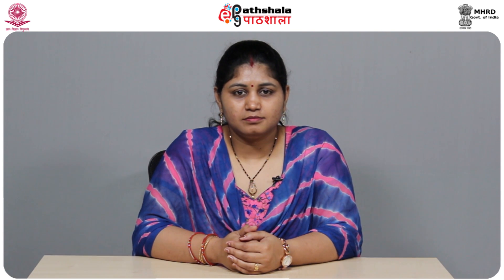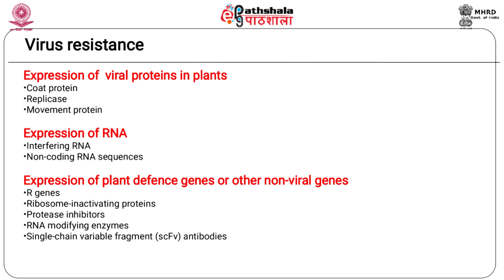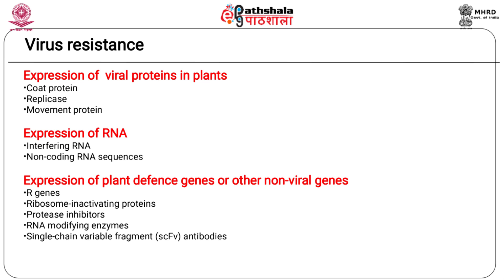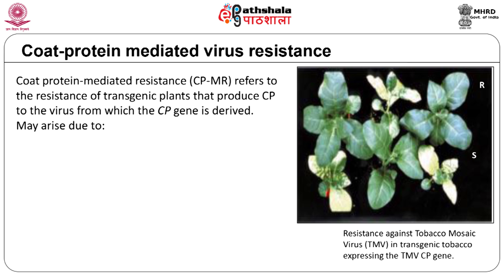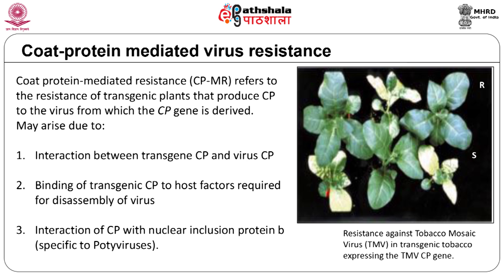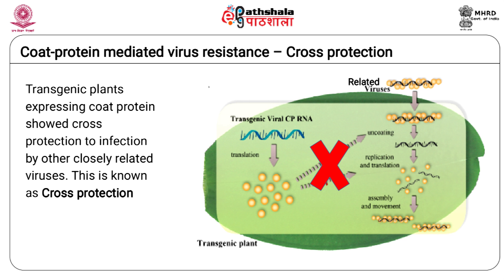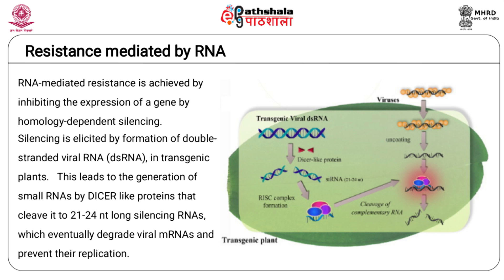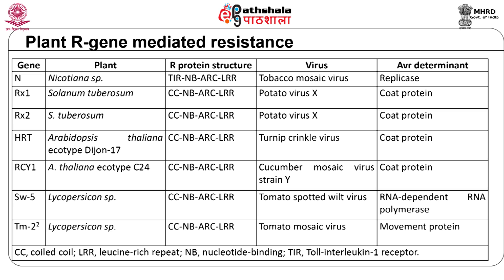strategies for resistance to plant virus diseases